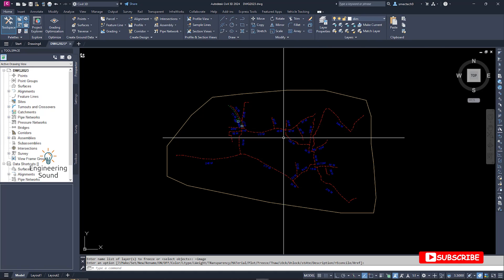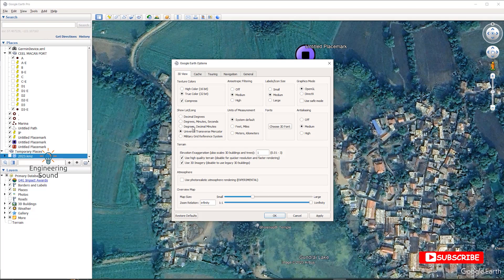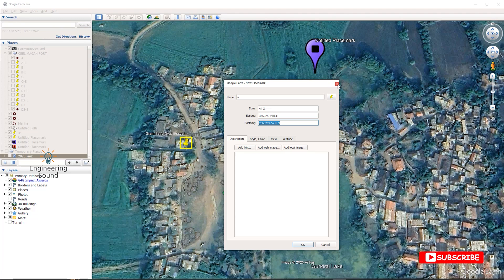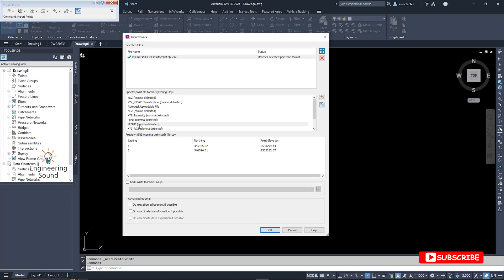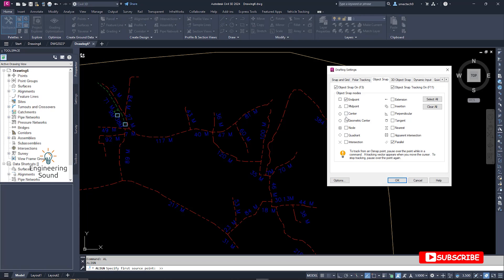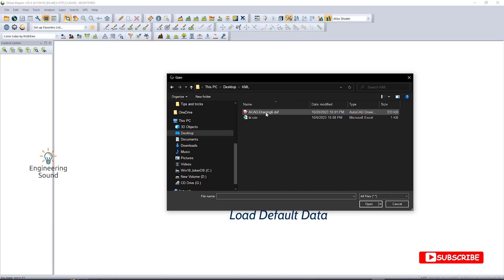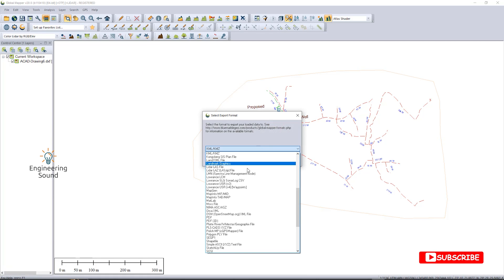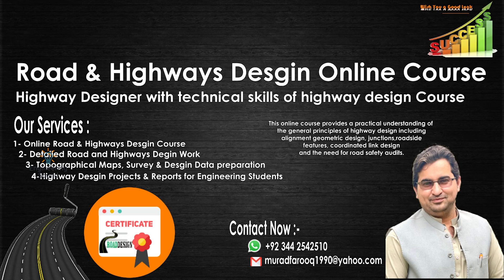How to Convert Local Coordinate Drawings to UTM and KML, KMZ AutoCAD, and Civil 3D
In this informative video, we explore the process of converting local coordinate drawings to UTM and creating KML/KMZ files in AutoCAD and Civil 3D. Learn essential steps and techniques to ensure accurate data transformation. Join us for a comprehensive guide! 🔨😉

6 Kilometres Practically Complete Roads and highways & Junction Design Course Autodesk Civil 3D.

* Complete Road design + open channel + Roundabout Design 3 in 1 with very details

👉Follow for more such content.